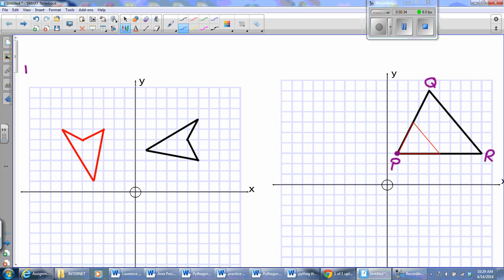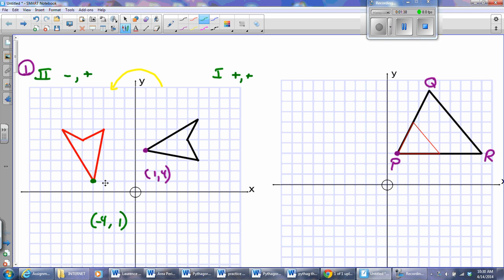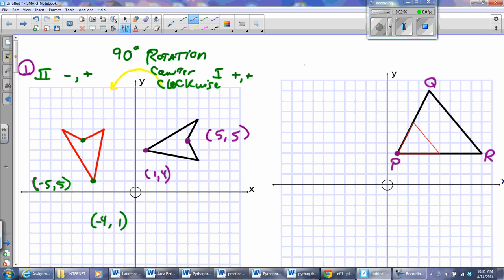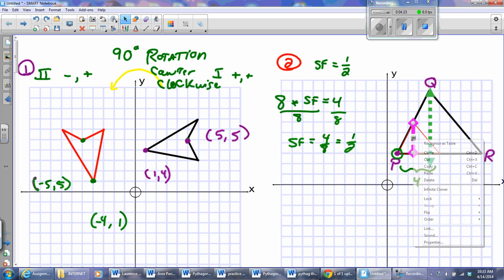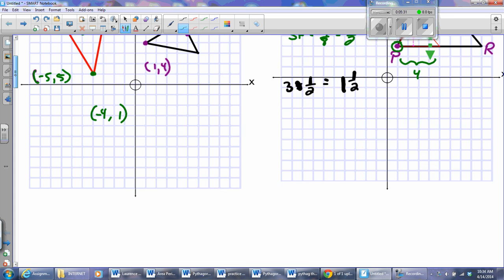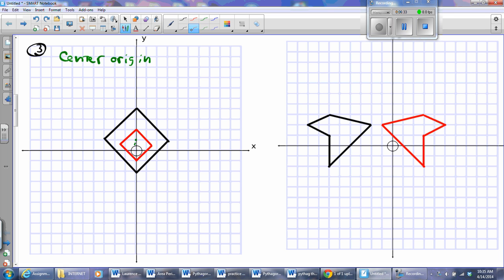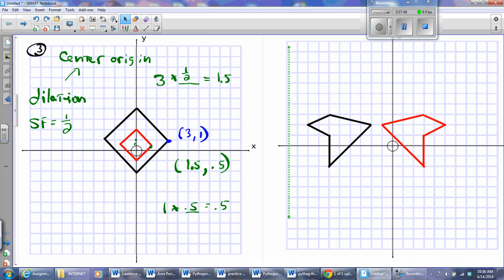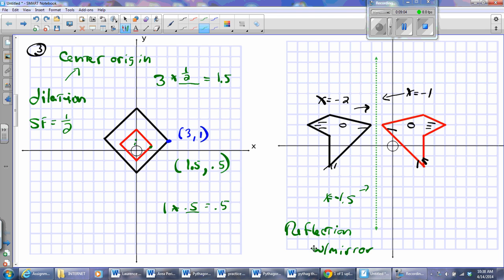April 14 identifying transformations